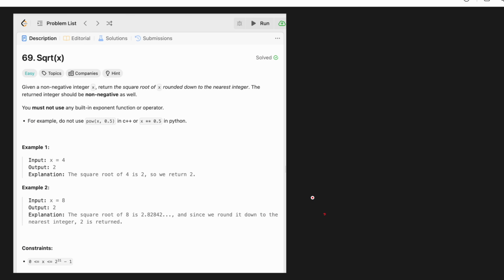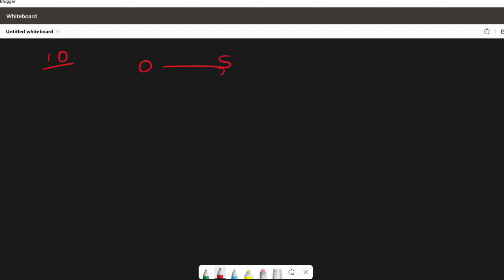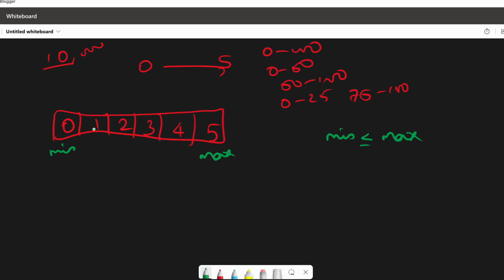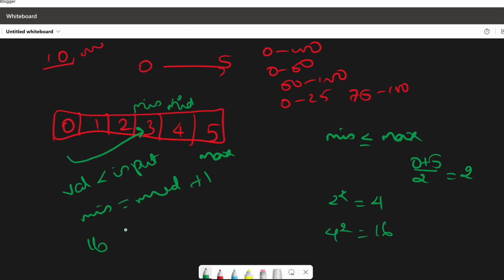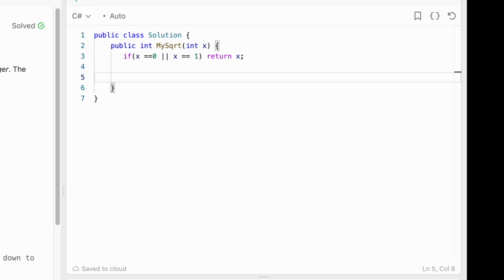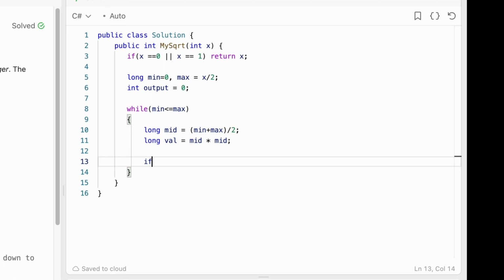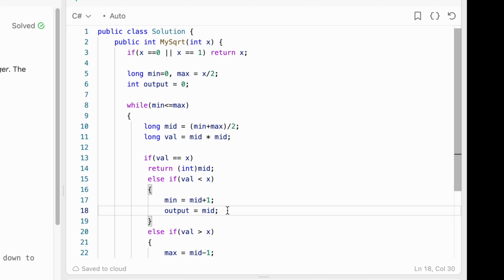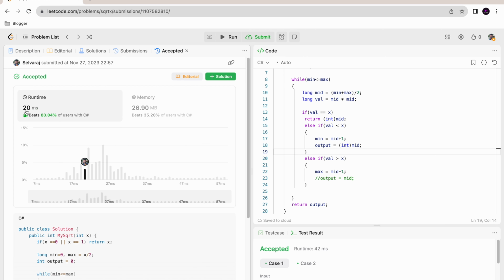SQRT(x) - Leetcode Problem #69 - Interview Preparation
Solving Google interview problems in LeetCode. This is problem #69.

- A better way to prepare for coding interviews!